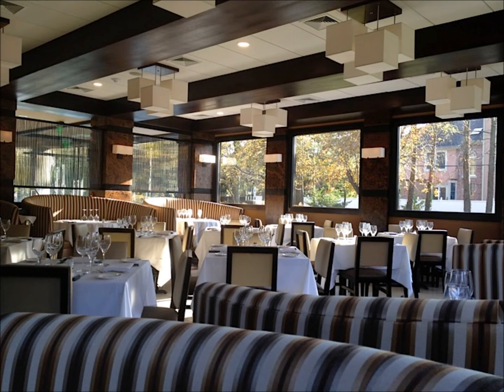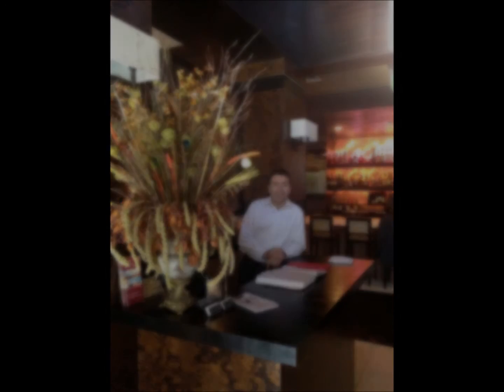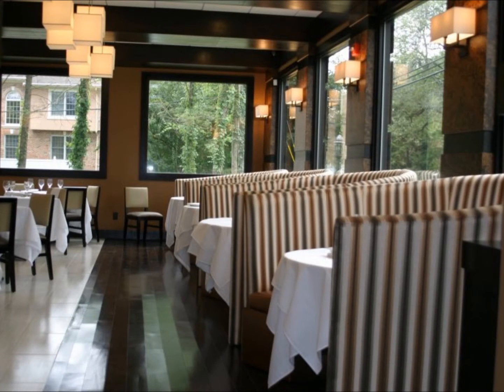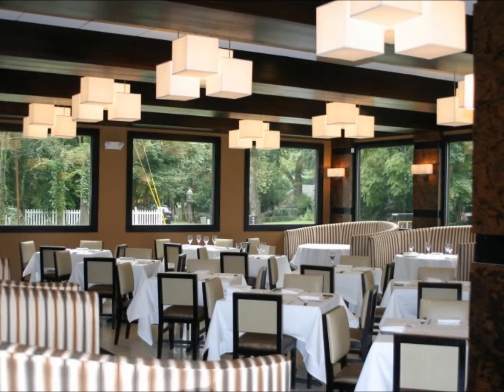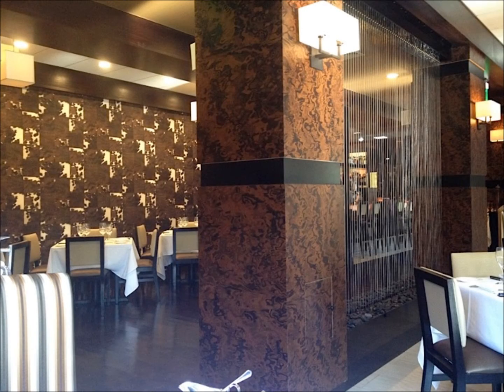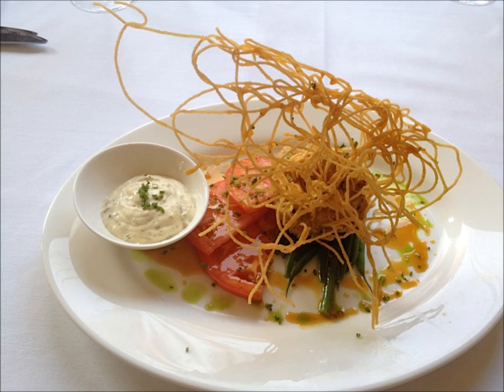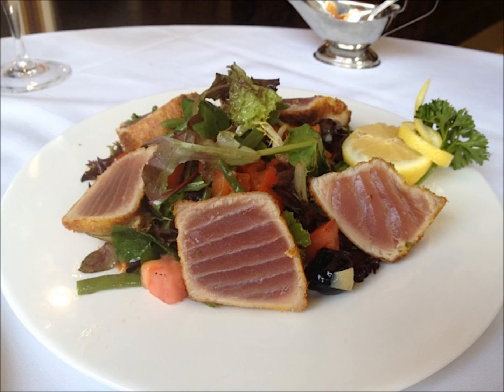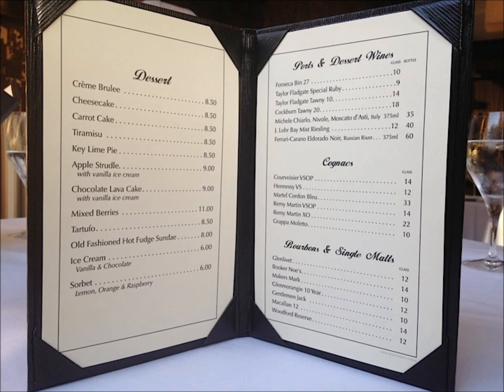Sear House Lunch Review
SuburbanMomma took an afternoon trip to Sear House in Closter, NJ for a lovely lunch.  Sit back, relax, and hear all about it. We hope you're hungry, because the food was delicious.